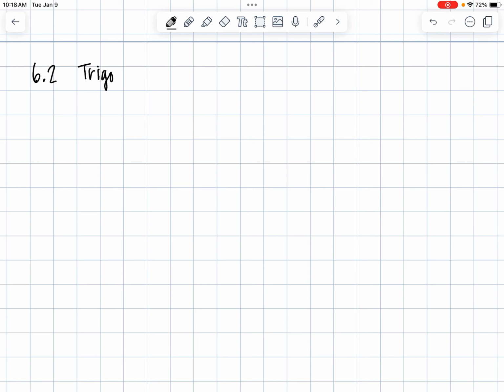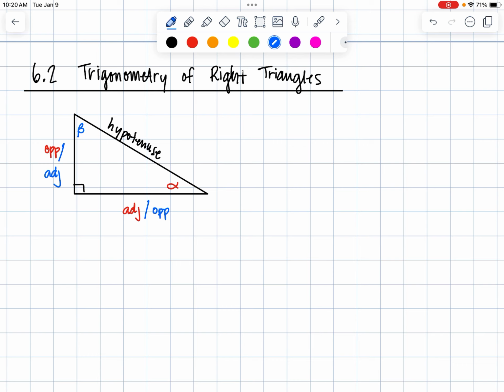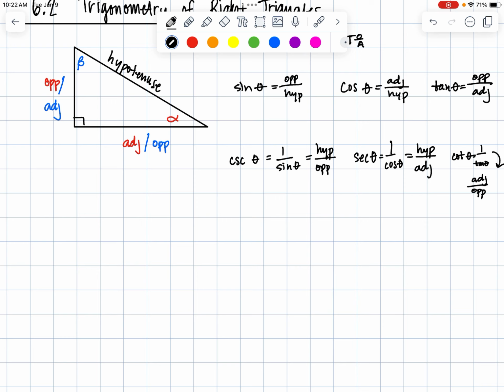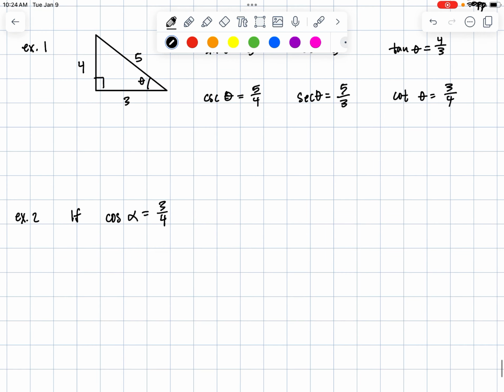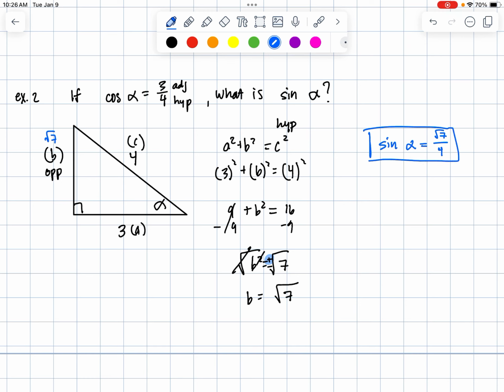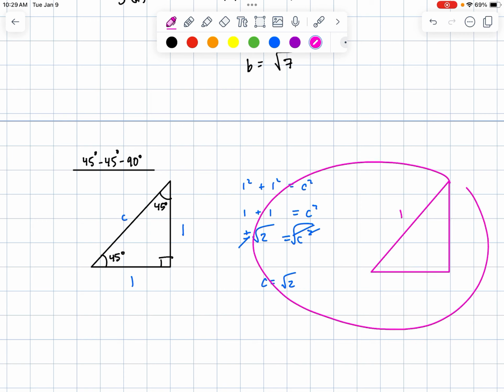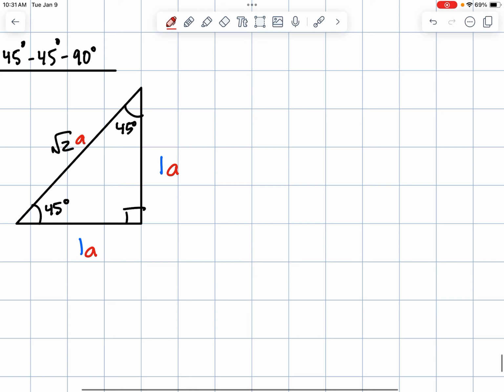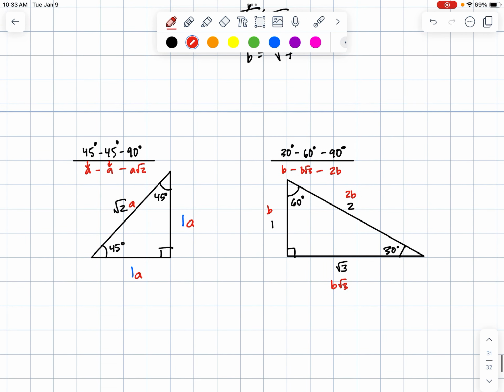6.2- Right Triangle Trigonometry p.1